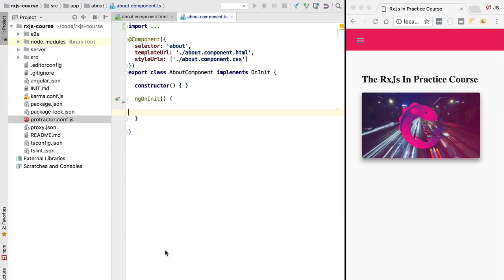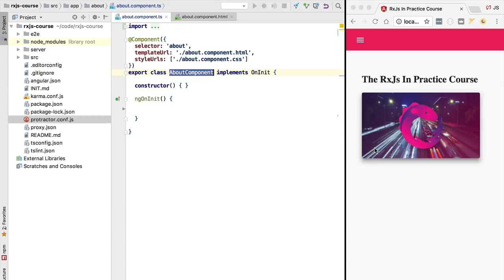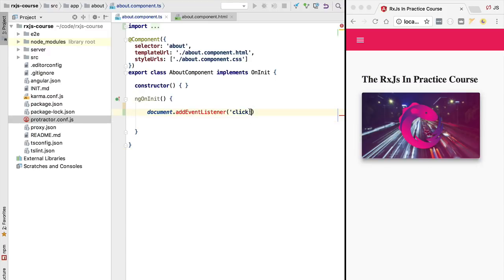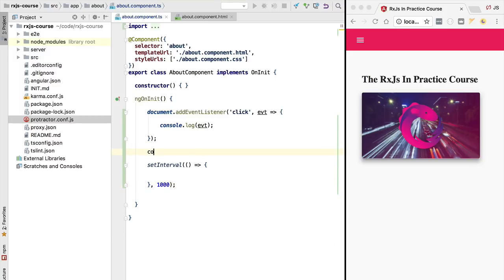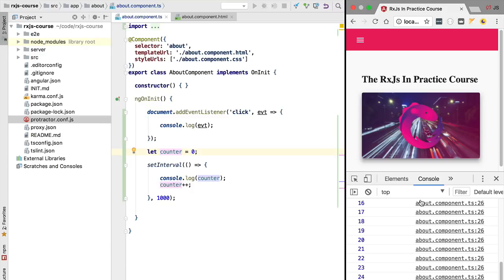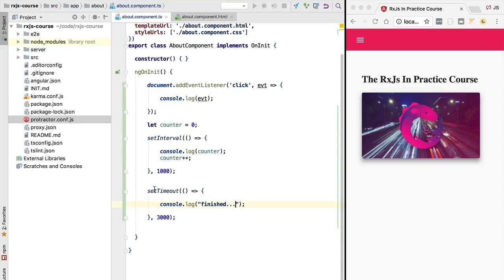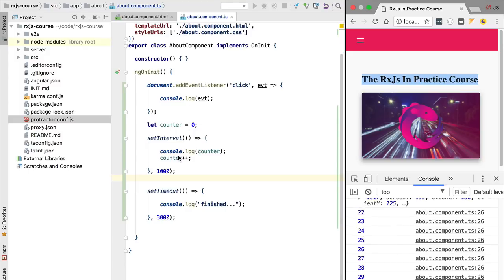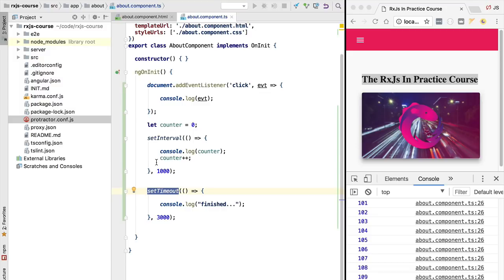💥 Understanding RxJs - What are Streams?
In this lessons we will start learning RxJs at the beginning: we are going to start with the most fundamental RxJs concept which is the Stream of Values.